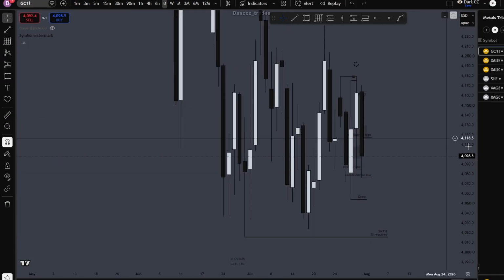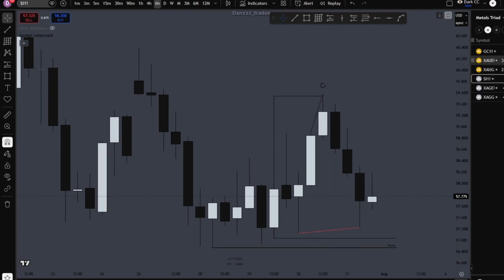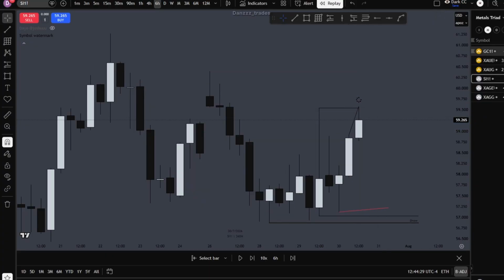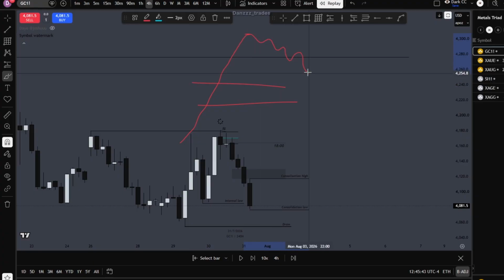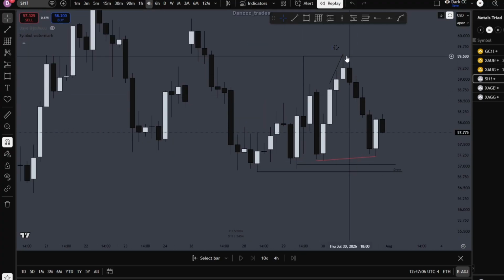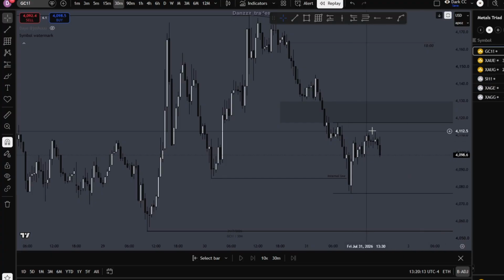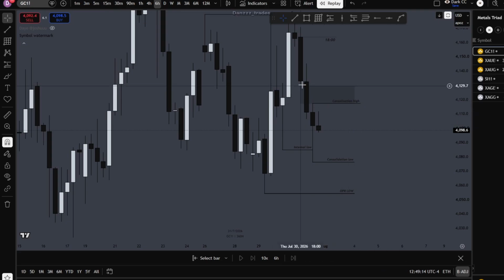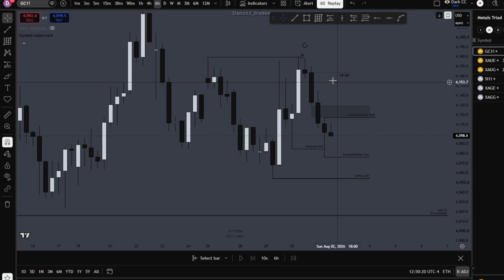Metals Analysis | Framing a High Probability Trade Mechanically via GxT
Watch me mechanically set invalidations on the metals triad. My Mentor: @GxTradez